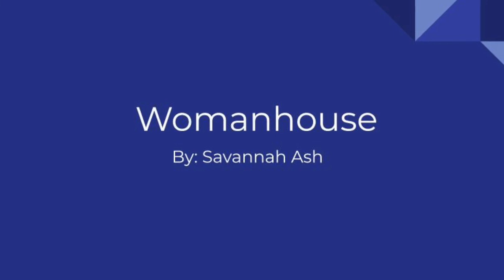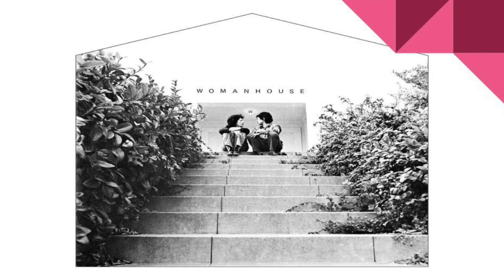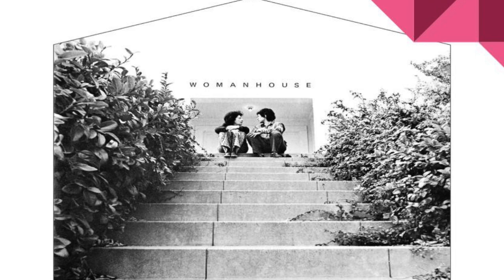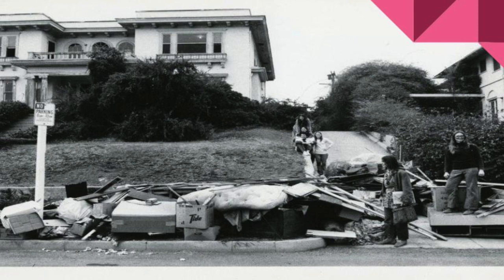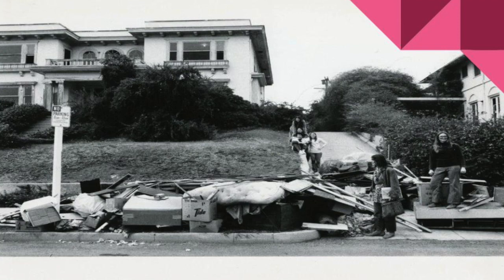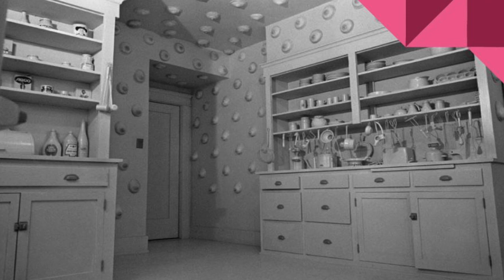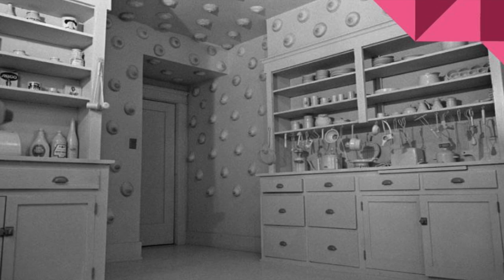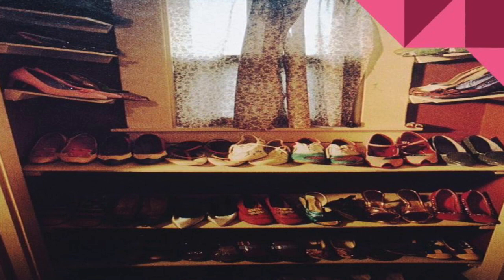Womanhouse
This video is about Womanhouse, a feminist art installation created in 1972.